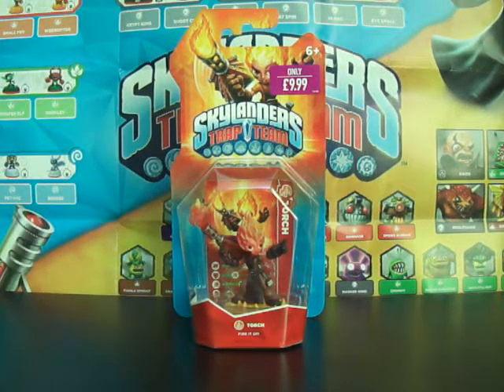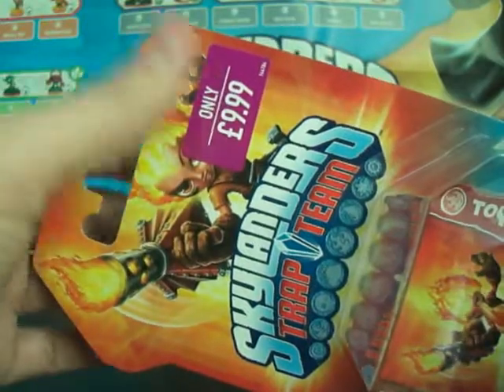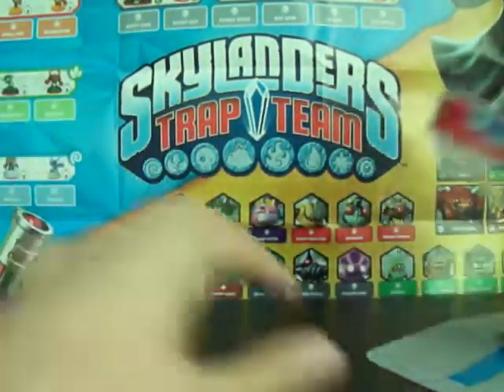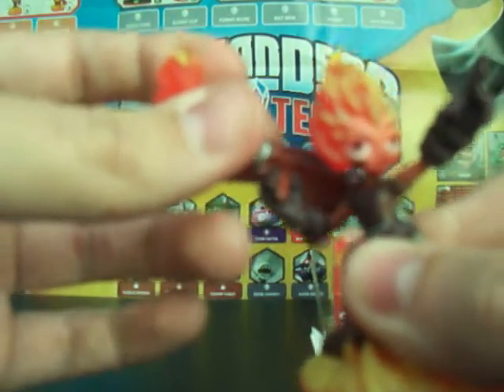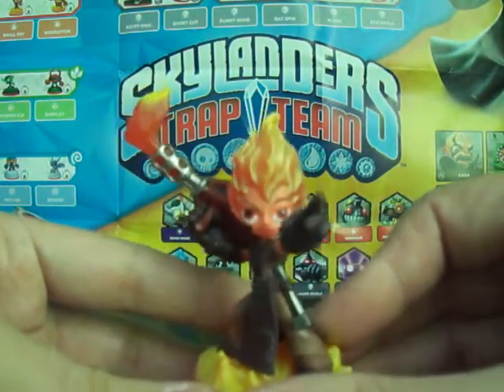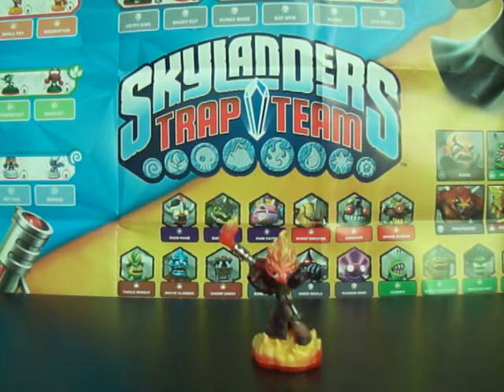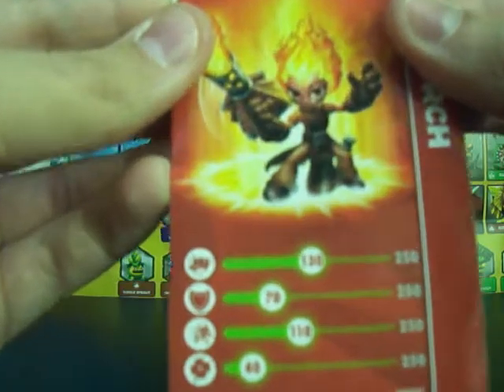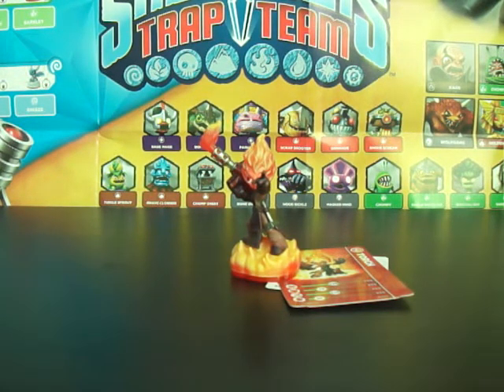Mok: New! Skylanders: Trap Team: Torch Unboxing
Here is my unboxing for the Brand New Core Character: Torch. He is pretty awesome, a great looking figure and will hopefully have some fantastic moves.
Let me know down below in the comments what moves I should go with to get the best experience out of this character.
Plus stick around everyday for more Unboxings, Gameplay and Surprises!!!. :)
If you are new to the channel then the more the better :)
Hope you enjoy. Make sure to comment what upgrades paths and what you would like to see in future unboxing videos.